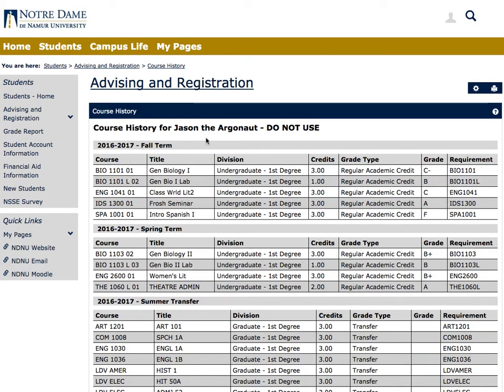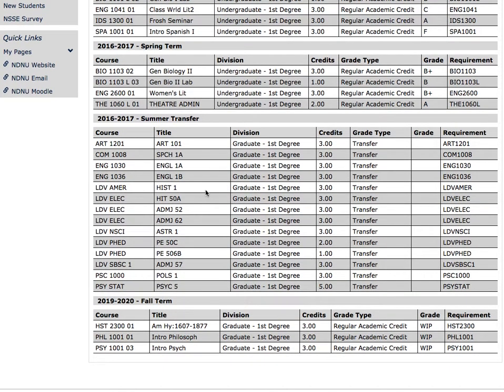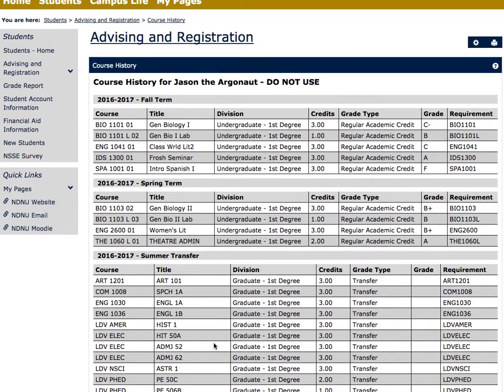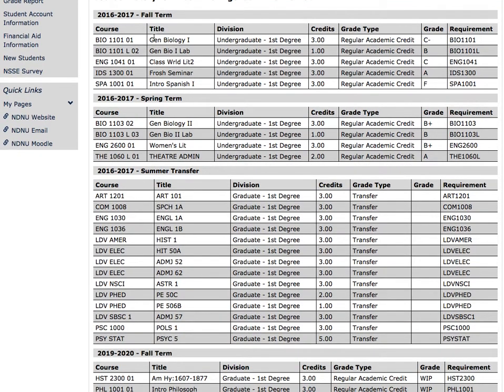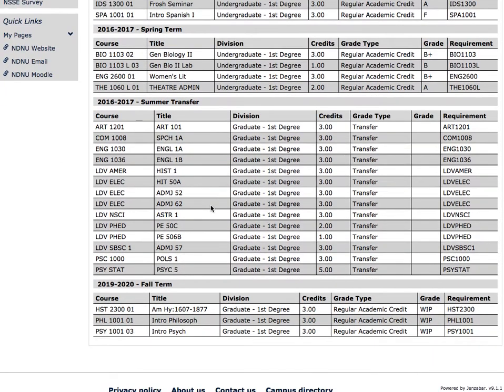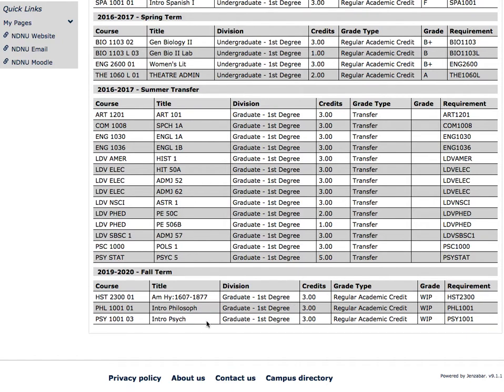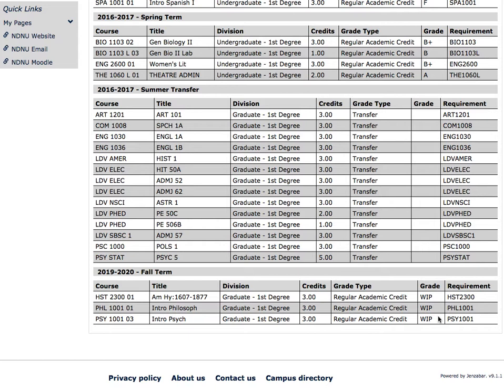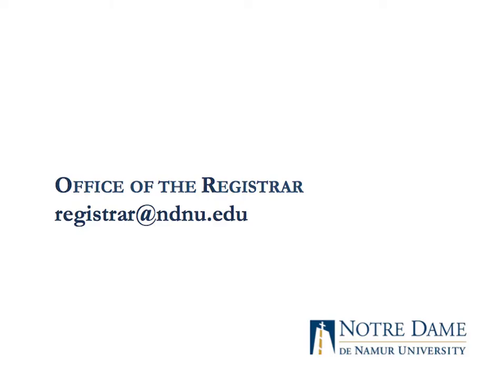Viewing Your Course History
This video tutorial demonstrates how to view, understand, and print your course history on the NDNU Campus Portal. The course history is not the same as an unofficial transcript; if you need an unofficial transcript, it is also available on the Campus Portal.

The course history includes the following:

- courses completed at NDNU, including grades
- courses currently enrolled in at NDNU
- courses transferred in to NDNU, including transfer equivalency